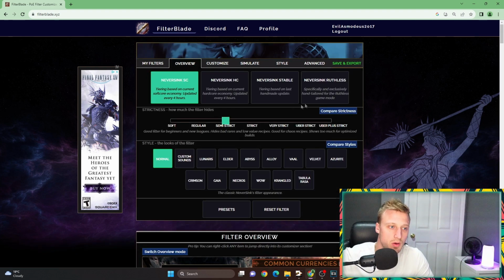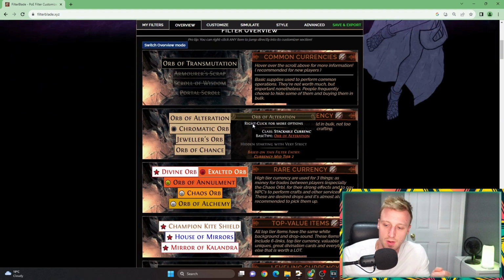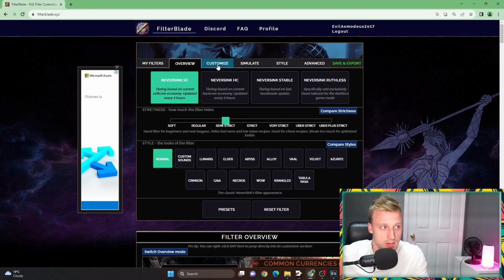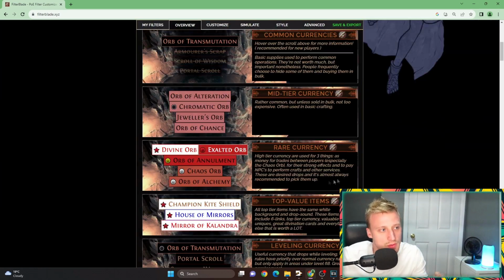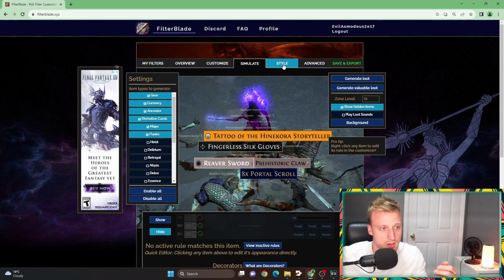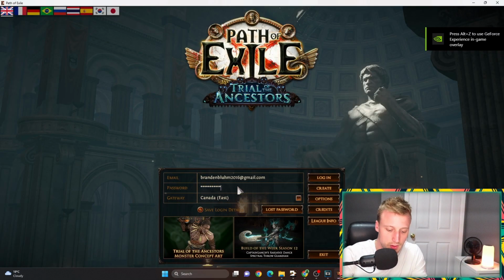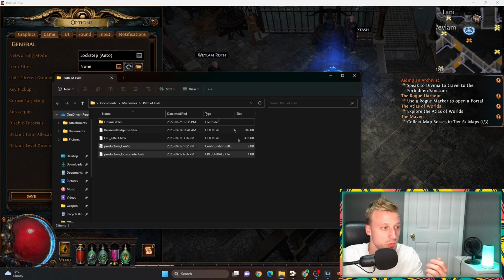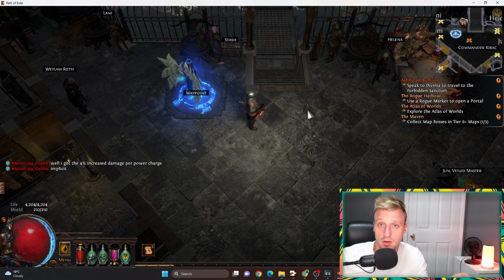HOW TO: Install Loot Filter in POE (2023) QUICK AND EASY - PERFECT FOR EARLY MAPPING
Loot Filters help tremendously when reaching end game in Path of Exile. They will help you differentiate items worth picking up and identifying and declutter your screen when fighting hordes of enemies.

This guide will show you how to get your first Loot Filter working in Path of Exile.

TIMESTAMPS:

0:00 | Intro
0:20 | Importance of Item Filter
0:30 | Creating an Item Filter
4:40 | Turning on your Item Filter
6:00 | Outro